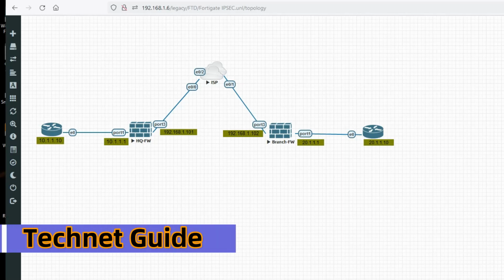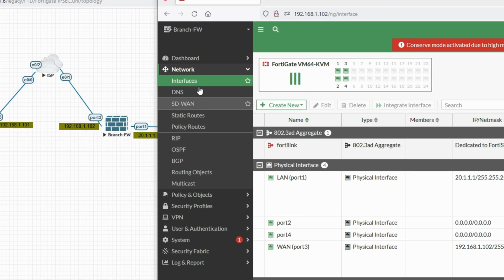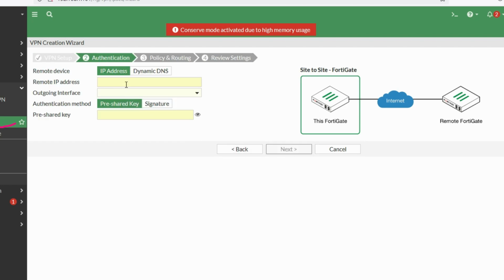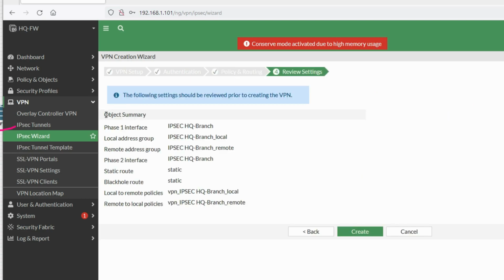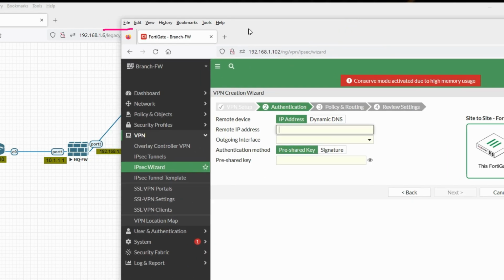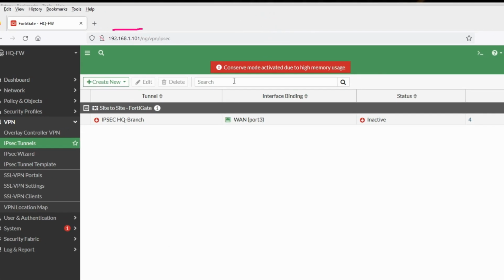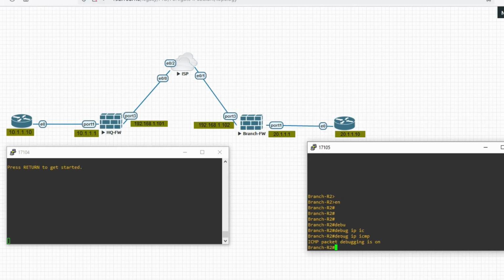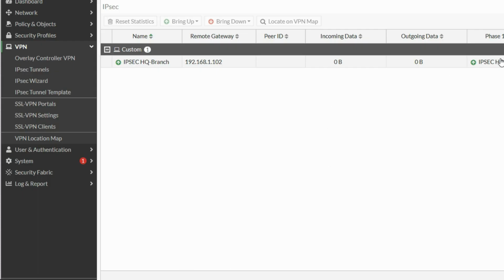Day-07 | How to Configure IPSec VPN between Fortigate Firewall | Fortigate firewall for Beginners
In this video, you will learn how to configure ipsec vpn in fortigate firewall.
ipsec vpn configuration between two fotigate firewall.